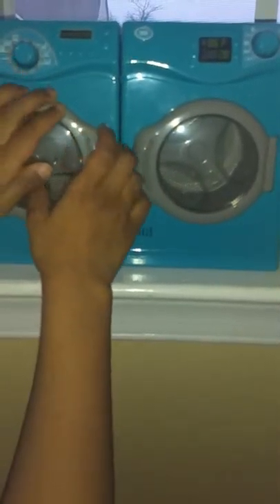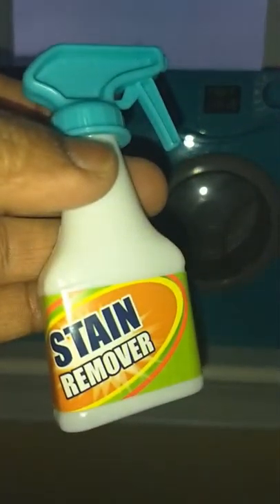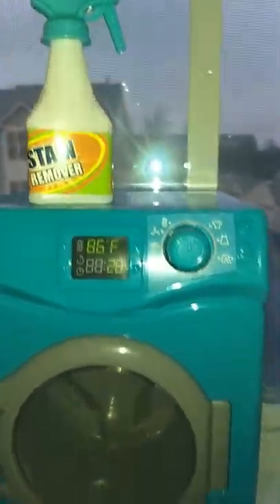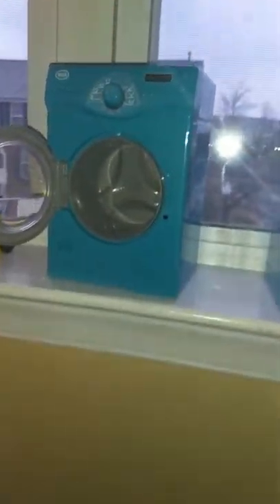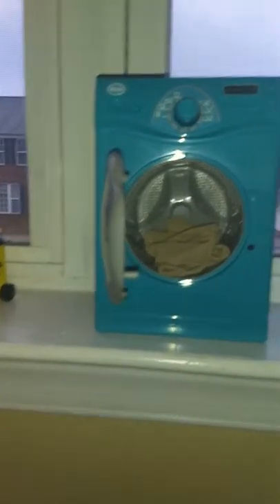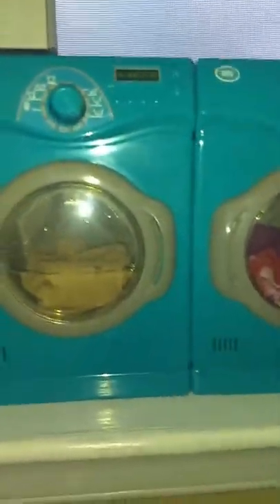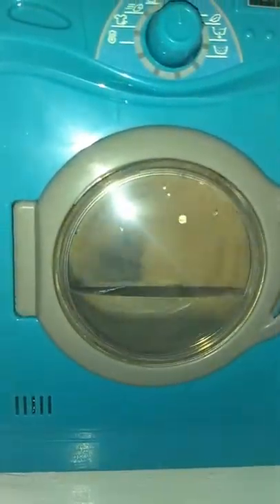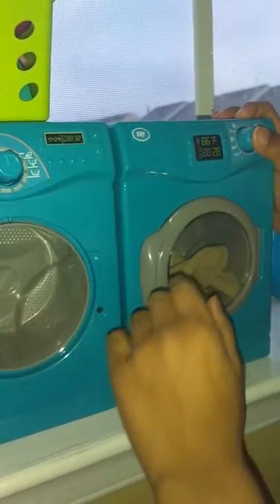My Life Toy Washer and Dryer